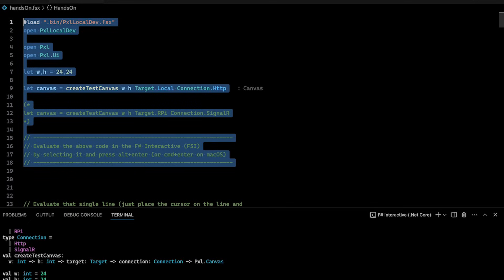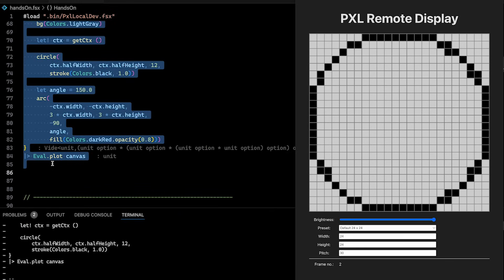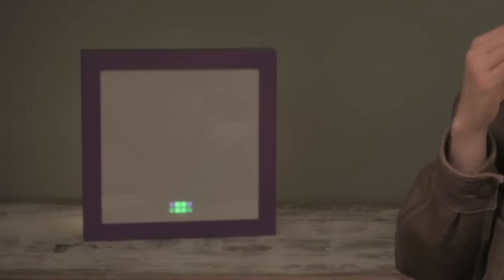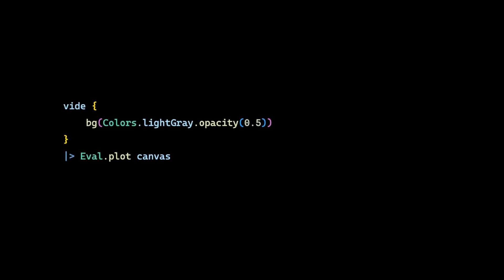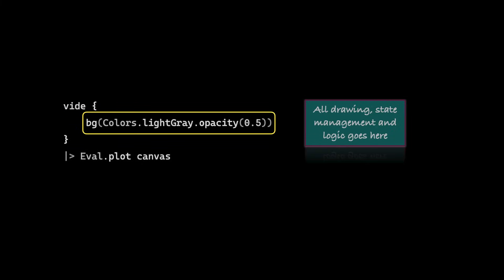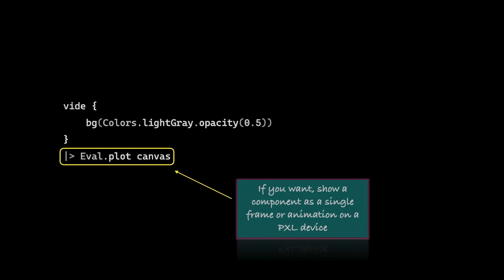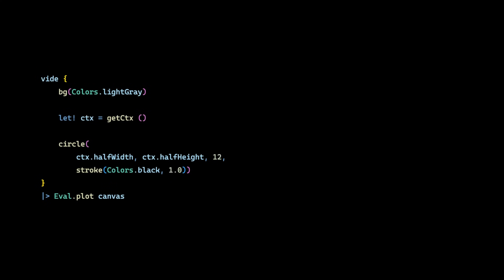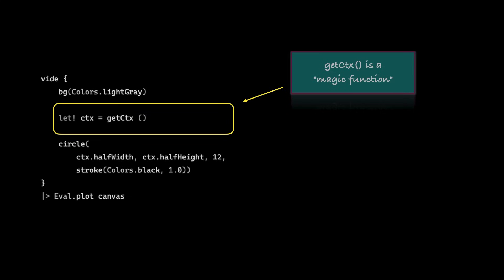PXL Clock: Programming pixel apps for Devs using Python, JavaScript, C#, Rust and others!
Help us to make our PXL Clock a reality!

In this episode, we demonstrate how fun and simple programming can be with our custom device. We’ll create an impressive animation in just 50 lines of code, perfect for both seasoned programmers and beginners.

What you’ll learn:

 • animations
 • triggers and rule evaluation
 • a blend of imperative and functional programming
 • state-aware functions, similar to React but for frames and pixels

We’ll delve into "magic functions", enabling state-aware functions that retain their state. Learn to animate properties over time and use built-in animation functions for smooth results.

We need your help! To bring this innovative frame to life, we’re launching a Kickstarter campaign and need backers from day one. Your support is crucial—share our project, spread the word, and join us in this exciting journey. By backing us, you’ll help turn this dream into reality, creating a device that makes programming fun and accessible for everyone. Together, we can make this frame a success!

00:00 What We Will Do In This Video
00:21 Can I Buy the PXL Clock?
00:40 Use The PXL Simulator!
00:54 Drawing a Static Background and Circle
04:24 Motion! Animate Display Properties by "useState"
08:40 Using Spceial Animation Functions
09:38 Mixing Imperative And Functional Programming
12:34 Composability And Components (with State-Aware Functions)
13:41 WE NEED YOUR HELP (Make The Frame A Reality)

Drop your questions and feedback in the comments section below and join our growing community of innovative programmers!